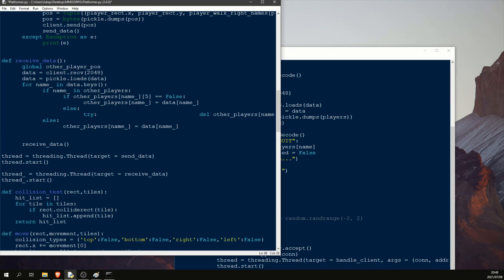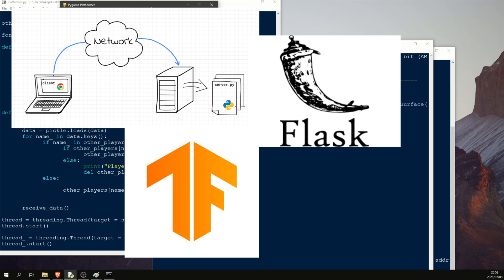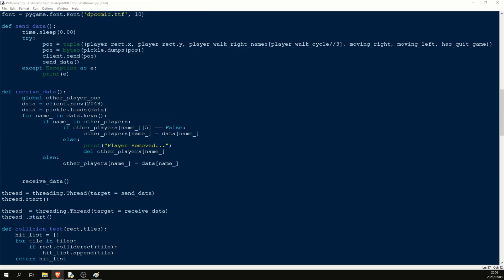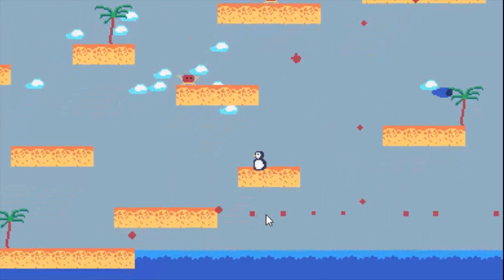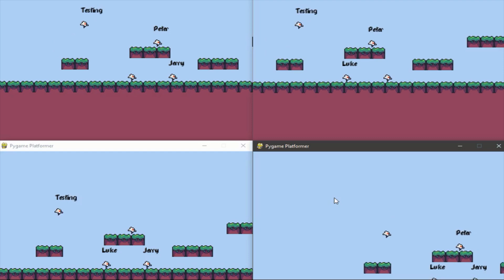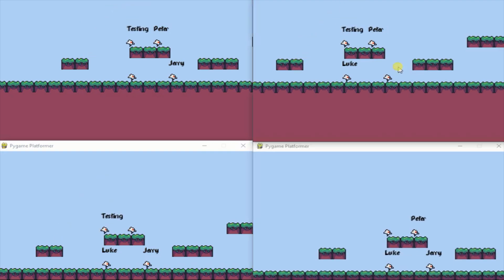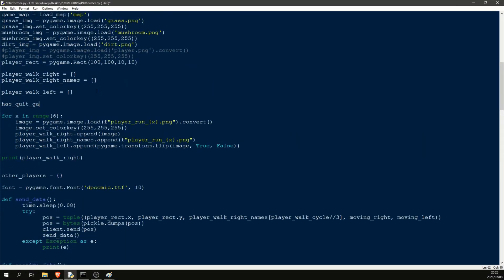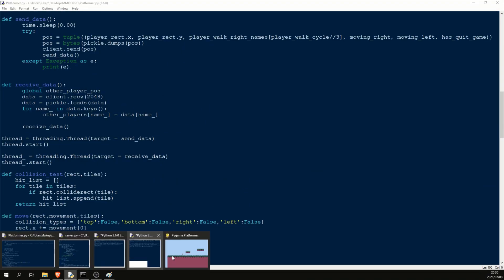Why I use Python instead of Unity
Why I currently don't use Unity
A lot of people get confused when they see that I don't use a game engine to create most of my games, so I thought I would make a video to clear things up. This video goes over the main reasons why I use pygame as a gamedev. Although I dont use Unity, I still have a load of respect for the engine as it has helped many people get into game development (including myself at the beginning)

Music used in video:
⭐Song 1⭐

Descriptive Description:

People often get confused about why I dont use a game engine, in this video I go over the 3 main reasons why I dont use unity. Despite me not using a game engine on a daily basis doesn't mean I dont have respect for engines such as unity. These reasons range from the ultimate fact that coding is my favorite part of the game development process to the fact that my hardware isn't always the best when it comes to running the unity game engine